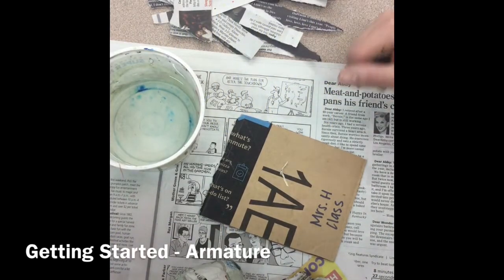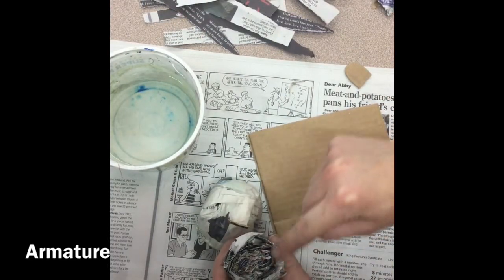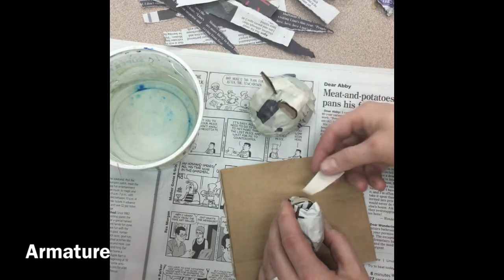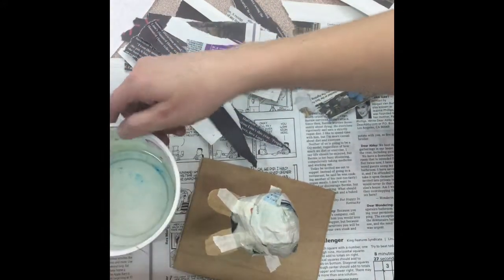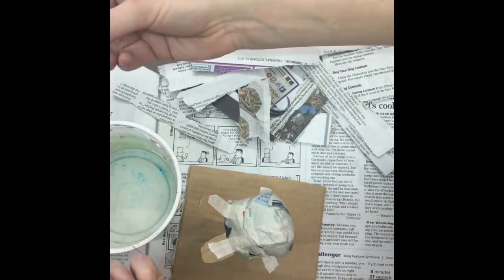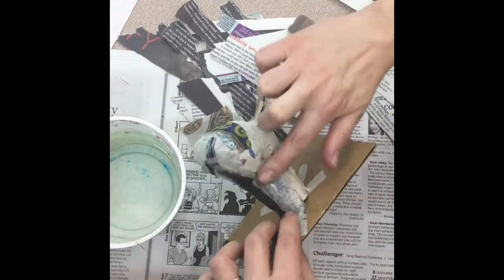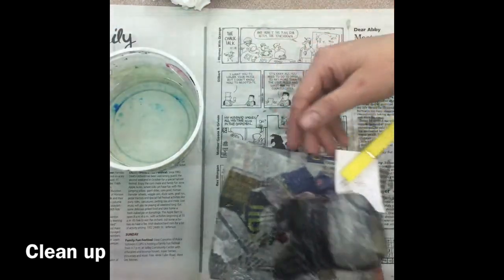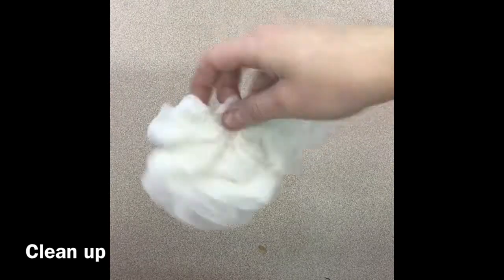Papier Mache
How to